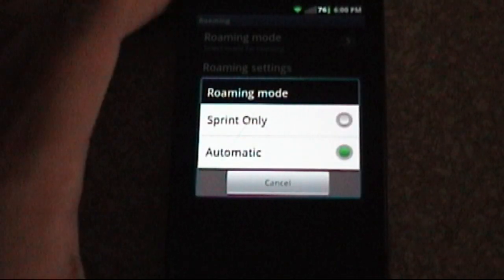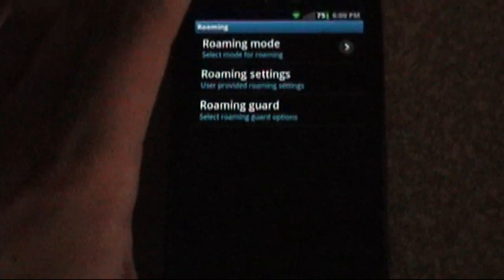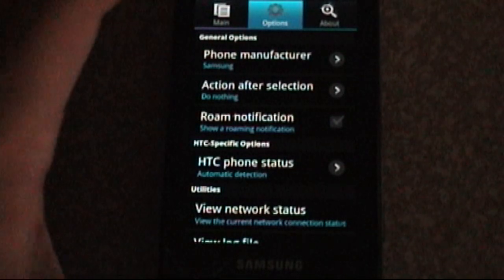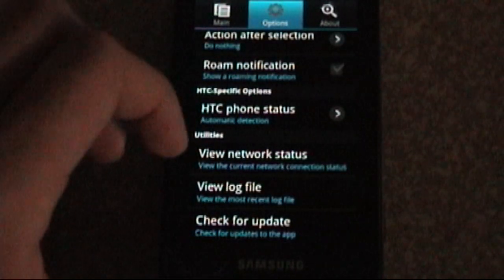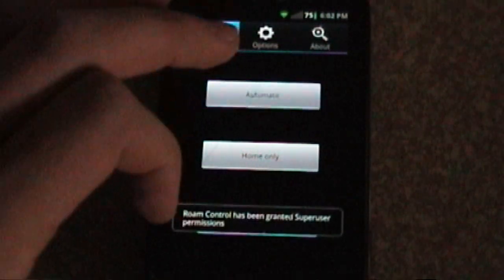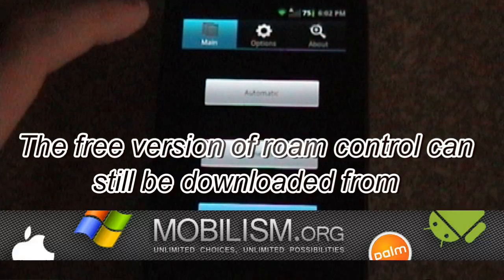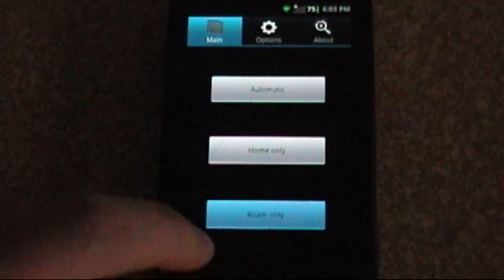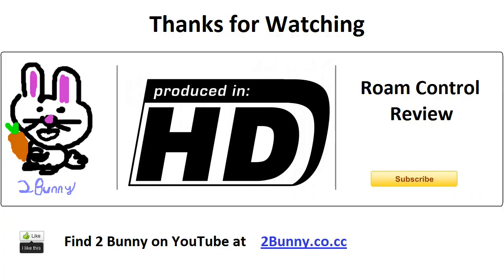Roam Control - Android Program Review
"Automatic" mode on your phone is supposed to give the phone the choice of using your native carrier's network or roaming. For some reason, many phones can be really "clingy" to the home network, even when its signal is too weak to be useful. The good people of Mobilism and XDA DEVELOPERS have teamed up to bring us Roam Control, a software that allows you to force roaming on your phone.

It's pretty simple and there's not much to it. All there is to say about it is that it does what it's supposed to do. The paid version is $3.99 from RoamCtrl.com or free from Mobilism.org, although the free version is still not working at the moment.

For anyone curious, Roam Control is fully functional on IceCreamSandwich and JellyBean.

- 2Bunny2012, now part of the All New Channel 2012 Network